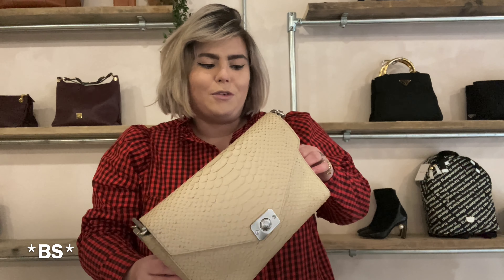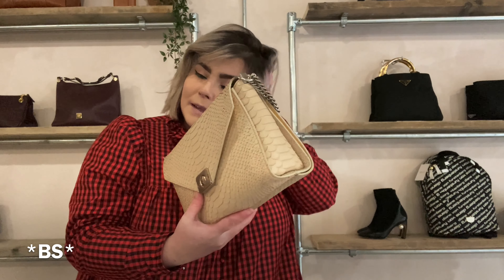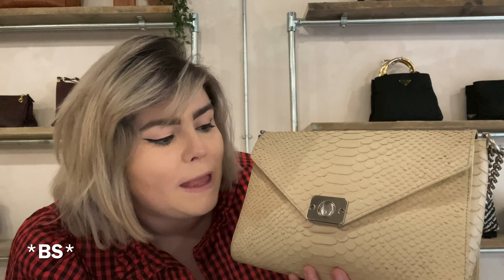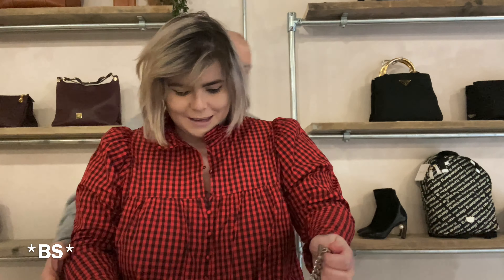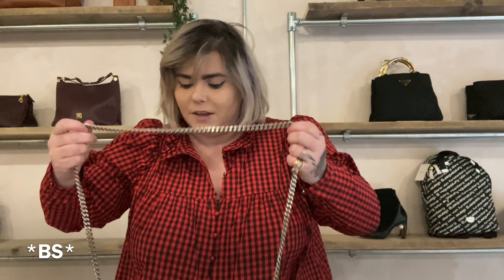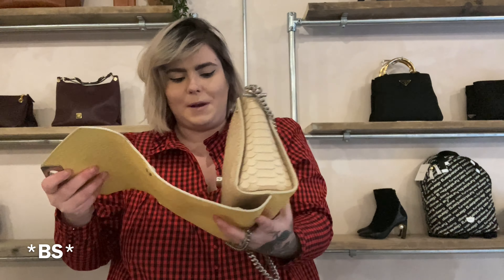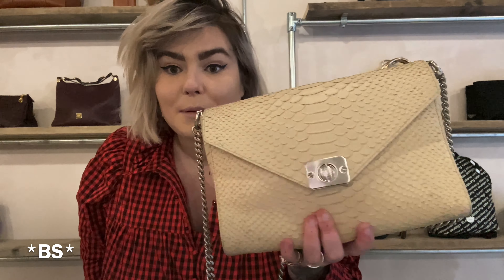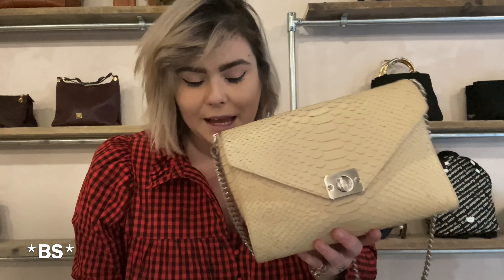MULBERRY DELPHIE YELLOW AND CREAM HANDBAG REVIEW | LUXURY HANDBAG REVIEW | LUXURY THRIFTING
*BS*
Luxury Fashion Dealers

MINI REVIEW SERIES | HANDBAG REVIEW
HANDBAG REVIEW - PRELOVED LUXURY